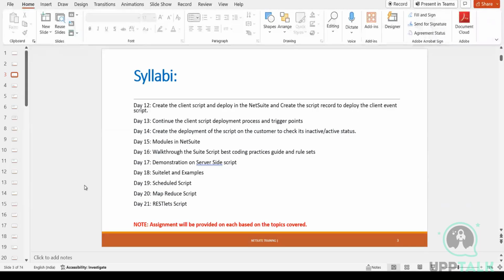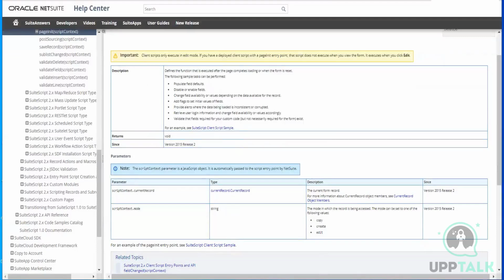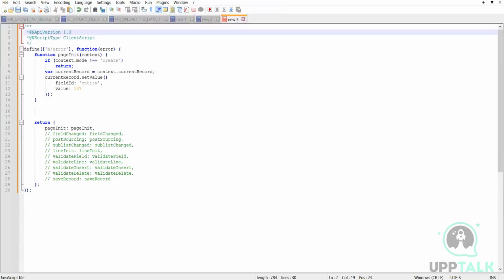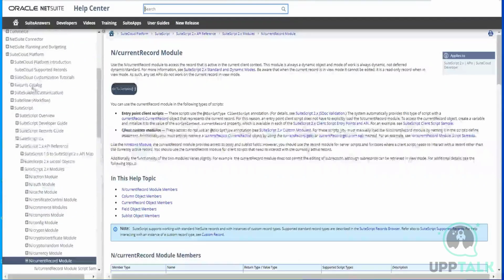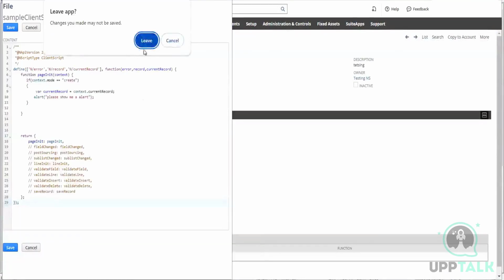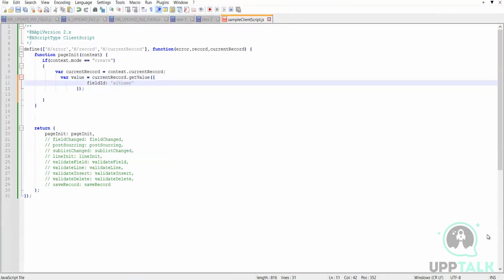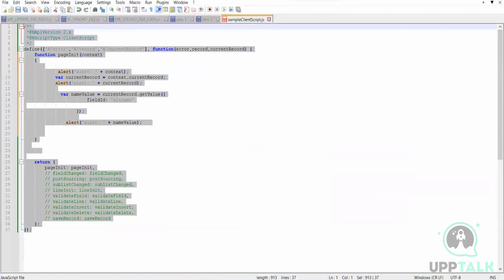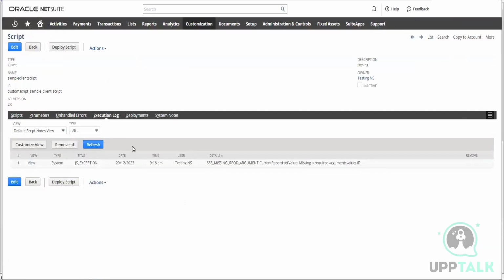Overview on Scripting in NetSuite | NetSuite Tutorials | NetSuite Technical Course | Upptalk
Welcome to this Netsuite Technical Tutorial! In this video, we will be walking you through the basics of Netsuite, an ERP system that streamlines and simplifies business operations.

We will start by introducing you to the company and the product and then discuss the various technical aspects of it. We will be discussing topics such as the different modules and their functions, the customization options available, the different security levels and the different types of reports that can be generated.

In this tutorial video you will learn about overview on scripting.
Get with us to get trained in the Netsuite Technical Online Course.